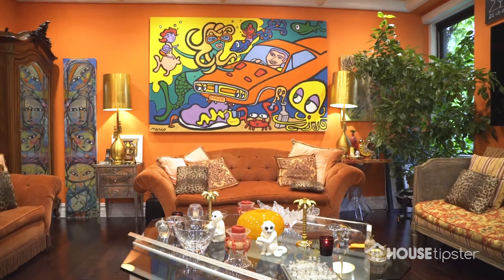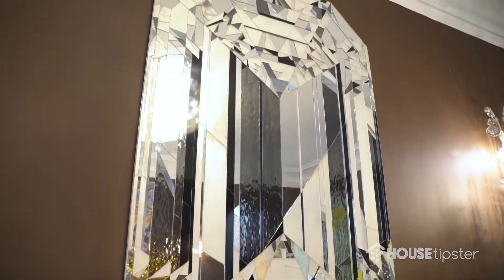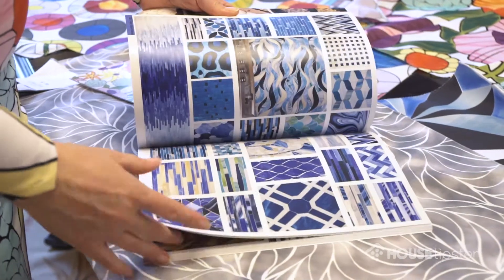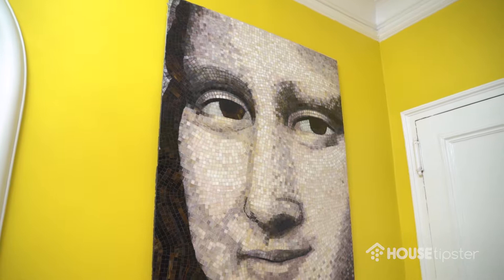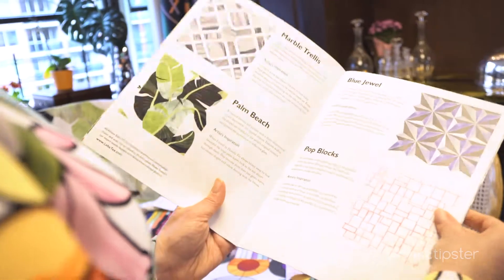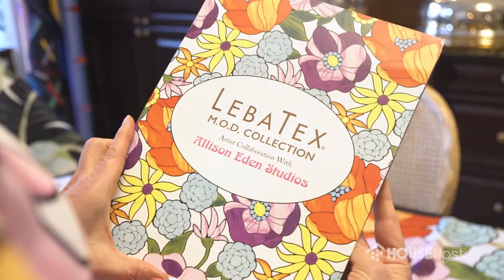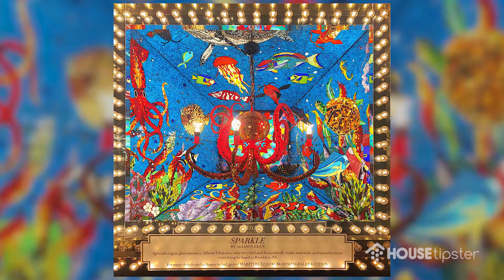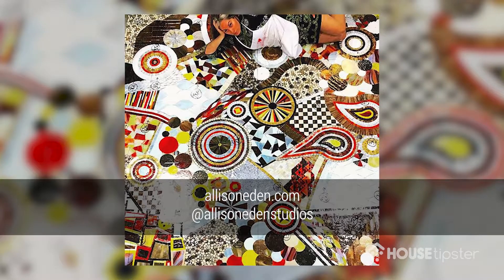Interior Design Allison Eden Invites Christopher Grubb Into Her Home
The best way to get to a know an interior designer is to see how they choose to decorate their own homes! That’s why House Tipster was so honored when designer Allison Eden invited our team into her living space to give us an exclusive room tour. As we took in her vibrant and colorful home, the artist told designer Christopher Grubb of Arch-Interiors about how she blends her loves for fashion, art, and interior design throughout her career. Of course, she also told us all about her distinct tilework that the Allison Eden Studio is known for.